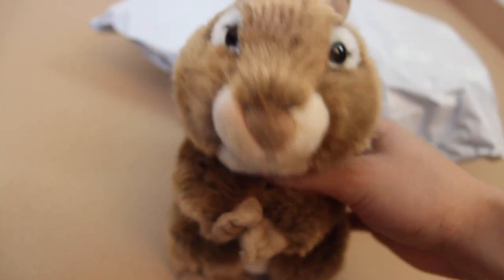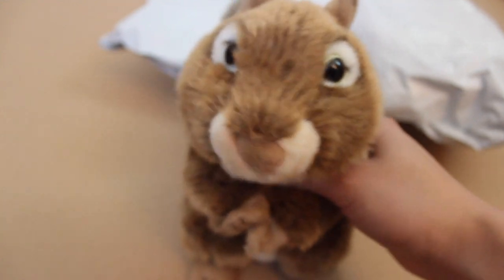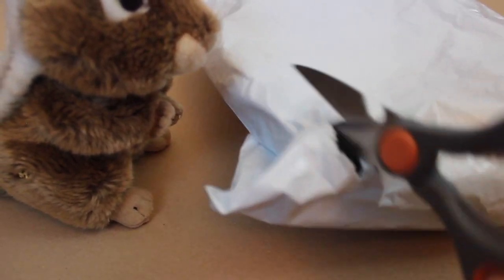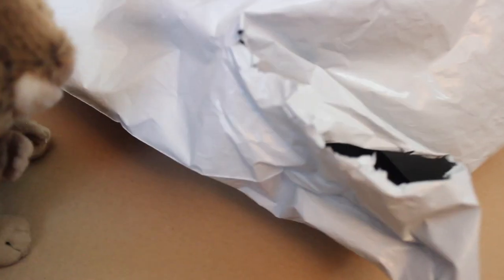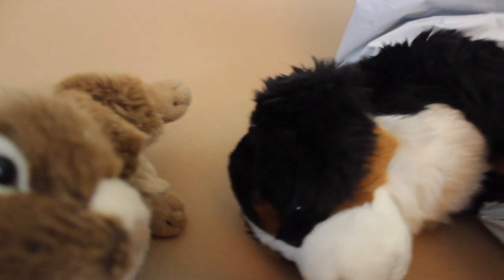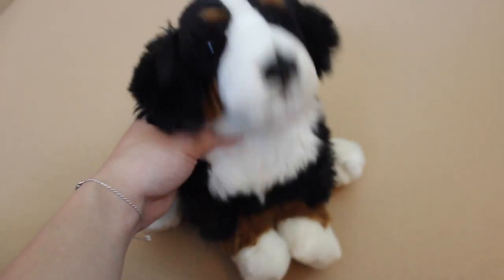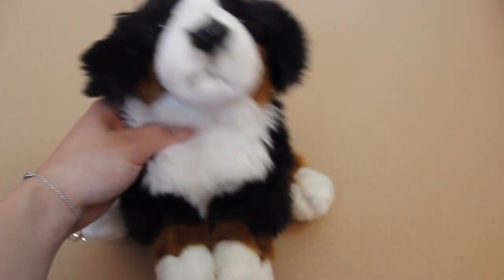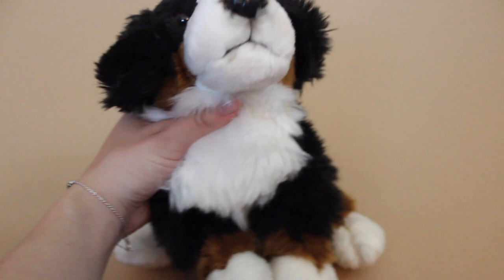SIGNATURE UNBOXING - Bernese Mountain Dog